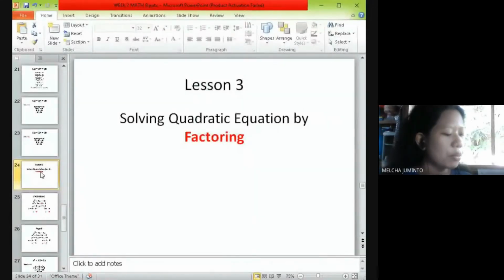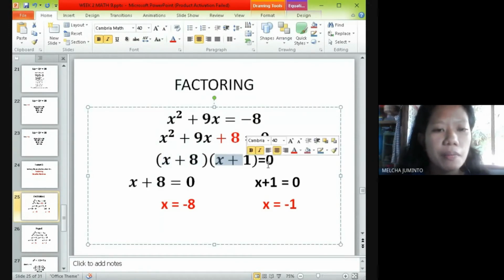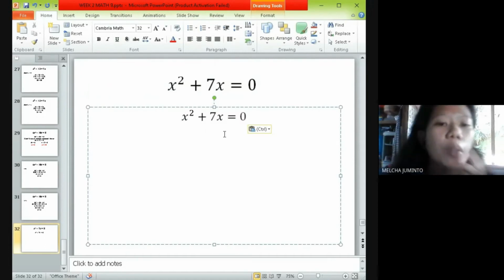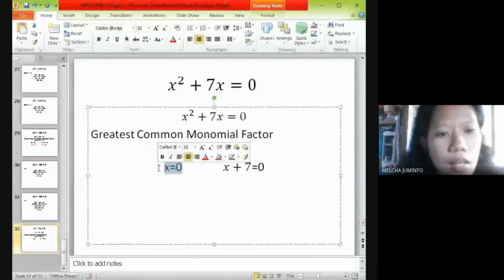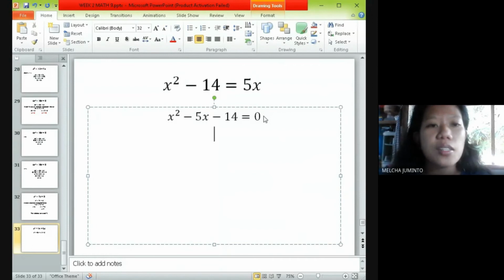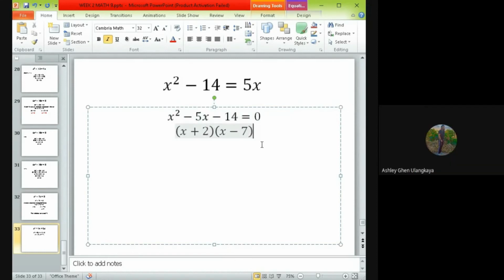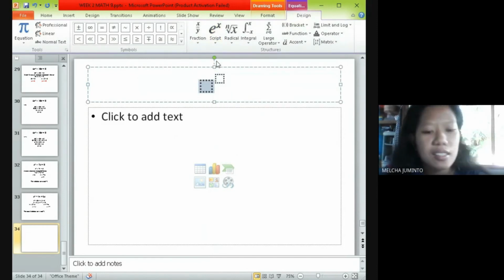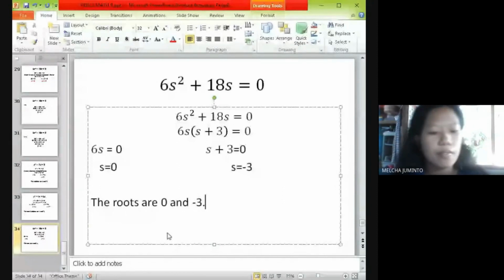Solving Quaratic Equation by Factoring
Wanna know more about solving quadratic equation by factoring? Watch this video and learn more about it.

Other Topic